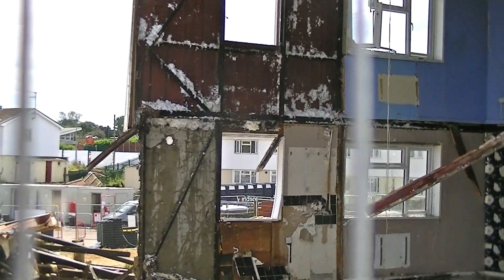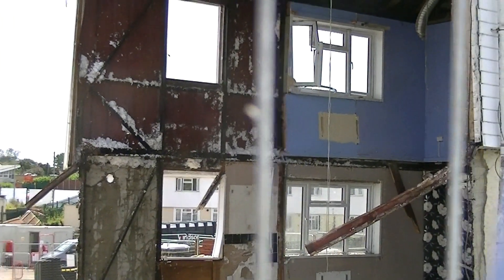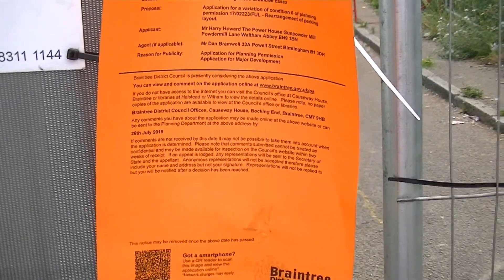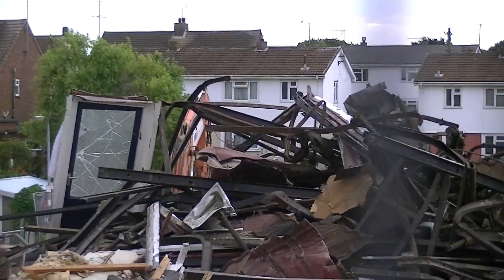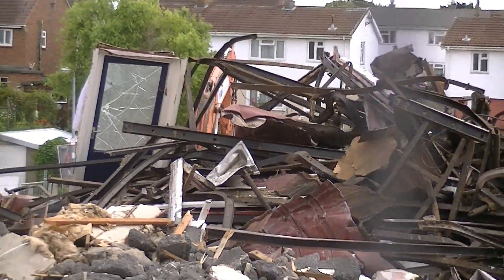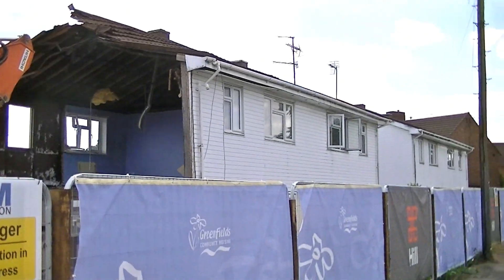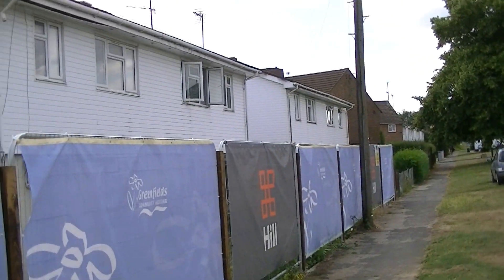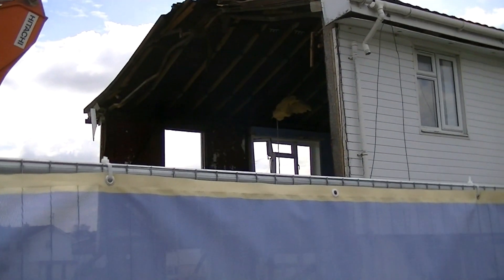ABANDONED HOUSES / HOUSE DEMOLITION IN BRAINTREE ESSEX UPDATE 11 /7 / 2019